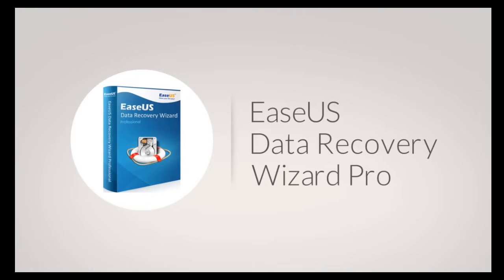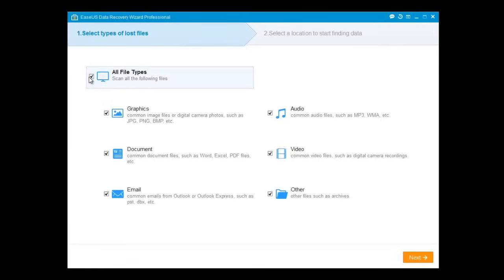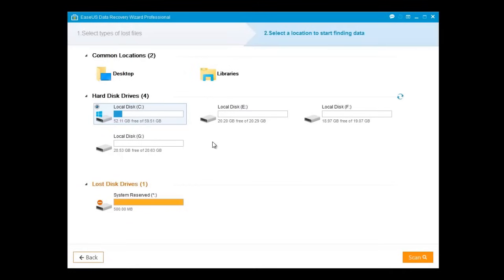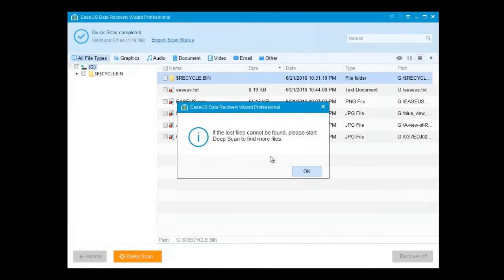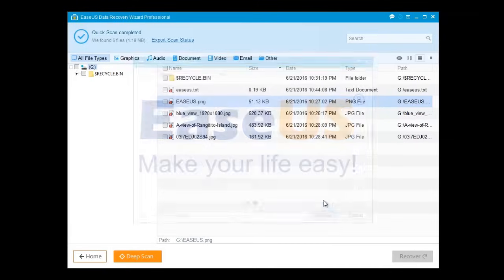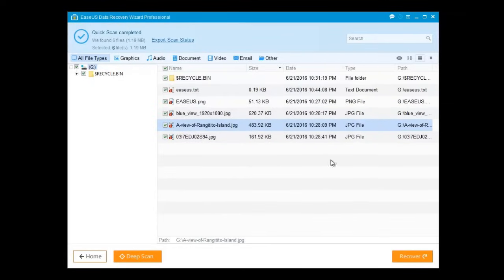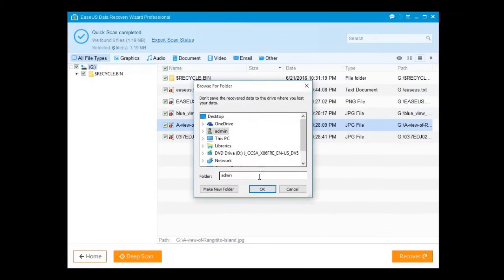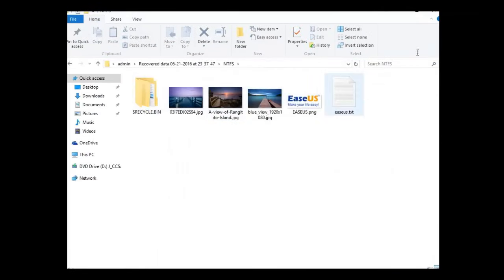Best Data Recovery Software - EaseUS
Lost data due to deletion, formatting, hard drive failure, or virus attack? EaseUS data recovery software makes it simple for you to restore deleted files from SD card, USB drive, tablets, laptops or PC with easy steps.
Supported OS: Windows 10/8/7/Vista/XP etc.